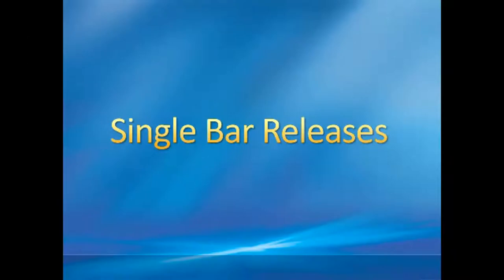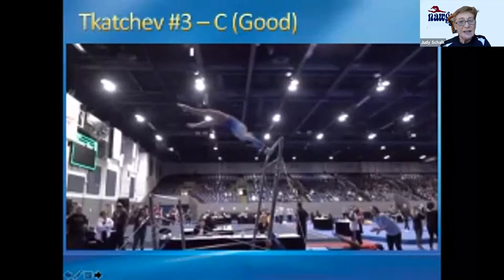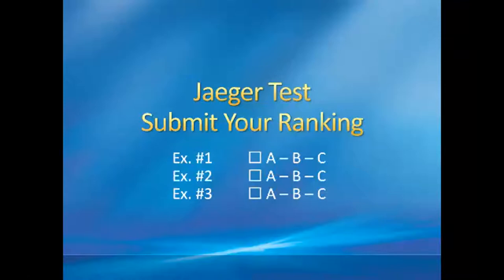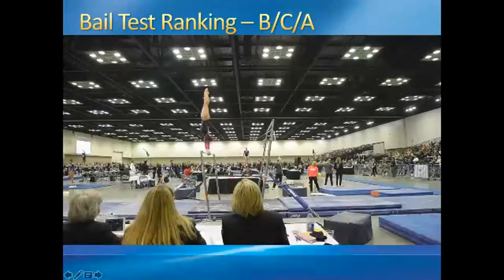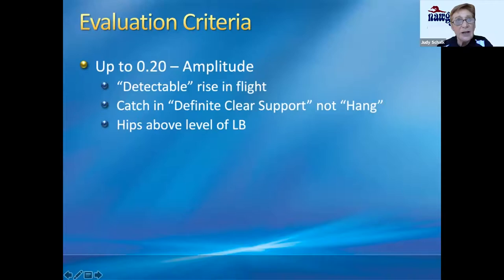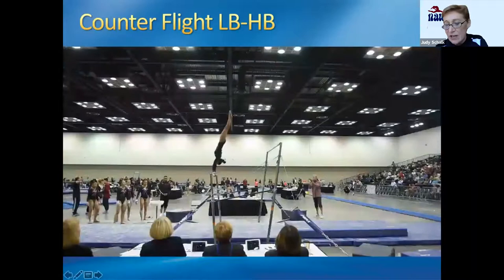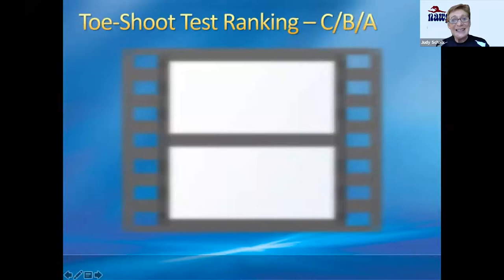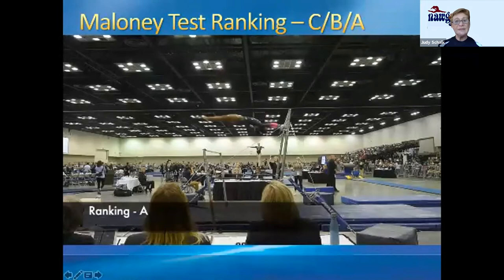Uneven Bar Releases: Good, Better, Best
This lecture was developed by Judy Schalk for the NAWGJ Region 4 Virtual Symposium for judges held on June 13, 2020.